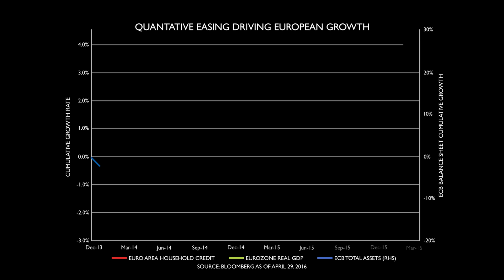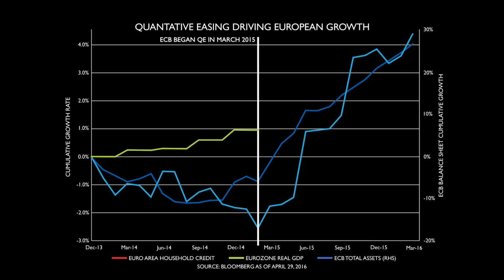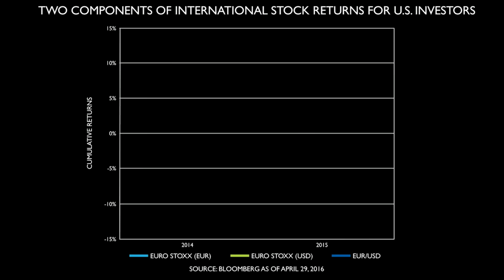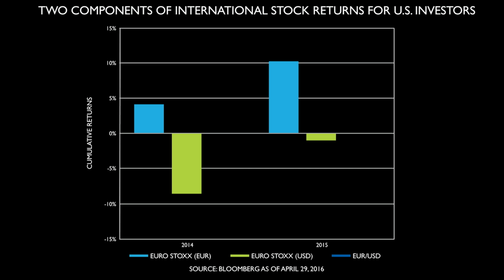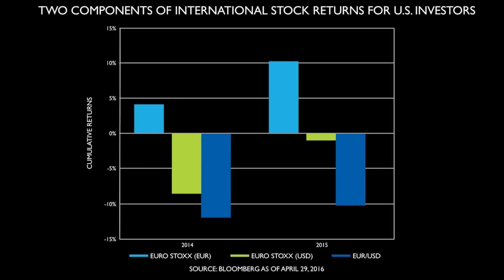Is QE a Cure-All? Central Bank Impact on International Equities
International equities may post positive U.S. dollar returns this year, but Pacific Funds portfolio manager, Max Gokhman, is paying close attention to unconventional policy tools, like negative interest rates and corporate bond purchases, which may cause the European Union some adverse side effects.